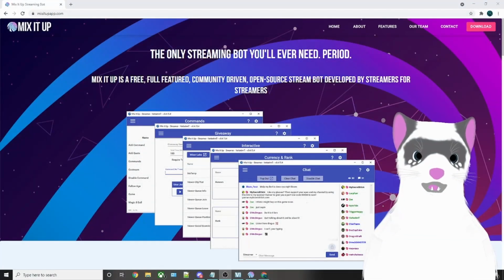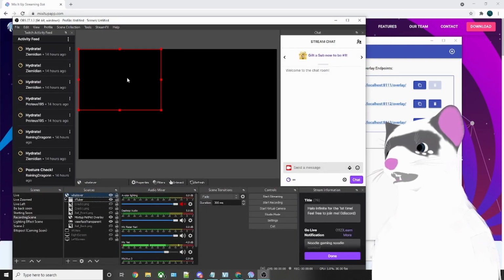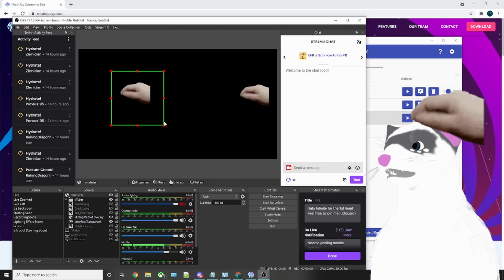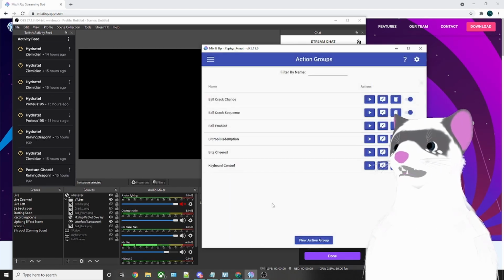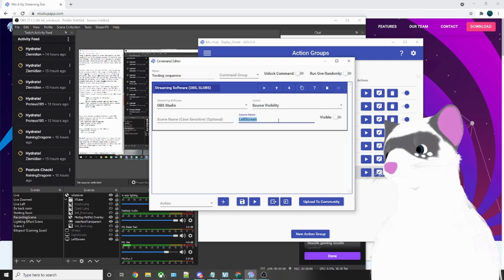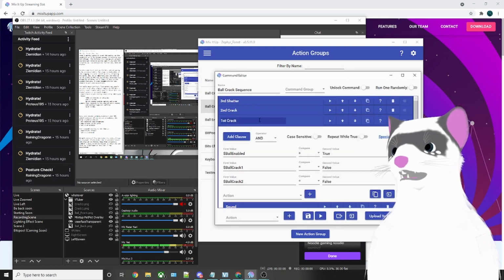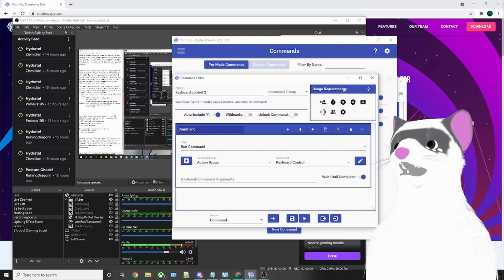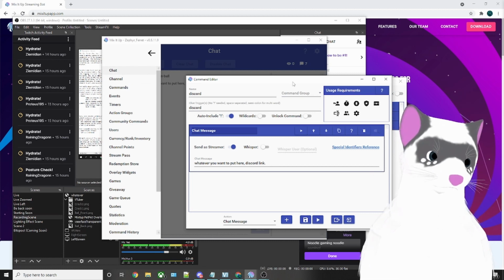Possibly the best stream bot? (Overview & Mini Tutorial)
[Info]

This video is mainly a little overview of what the bot is capable of doing! I didn't explain in too much detail about everything, but I did touch up on how you could set up a couple things. like image overlays, reacting to channel point redemptions, and controlling your OBS client with the bot. if you have any questions or comments, any and all feedback is appreciated! ^-^

Track: Abstrakt - U [NCS10 Release]

Track: Clarx, Catas, Le Malls, CHENDA, Anikdote - Numb The Pain (feat. Shiah Maisel) [NCS10 Release]

[Other]

Thanks for reading this far! :0 you are super special